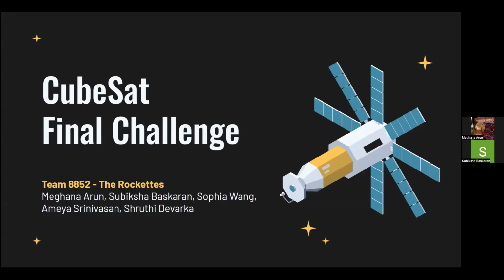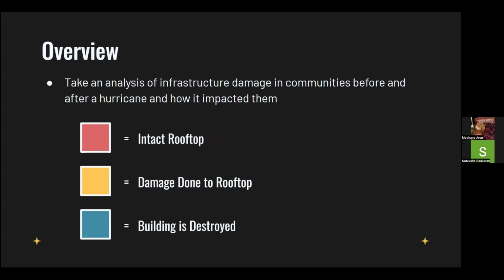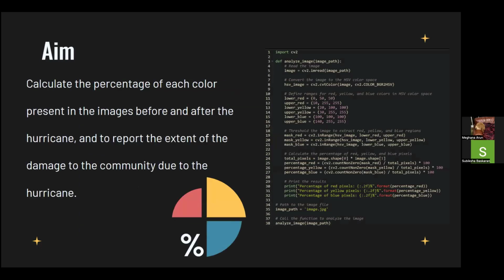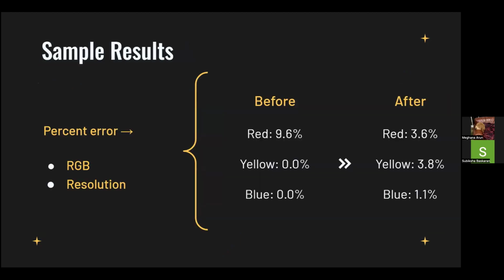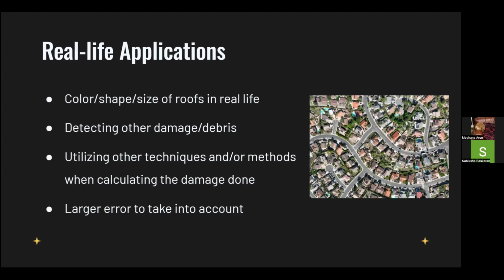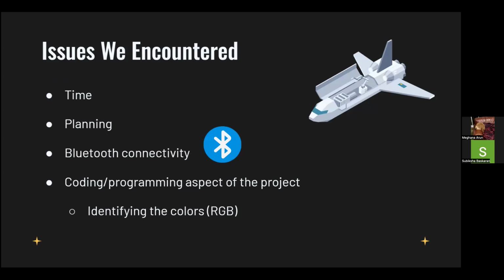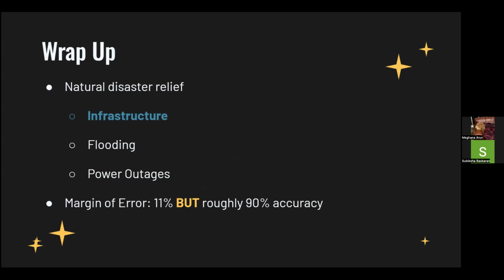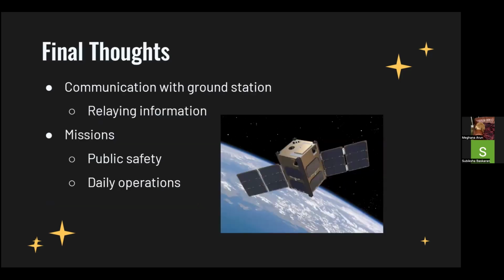Rockettes Final Presentation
Team Rockettes 8852, BWSI Build a CubeSat Challenge